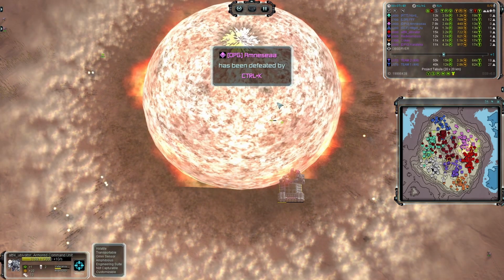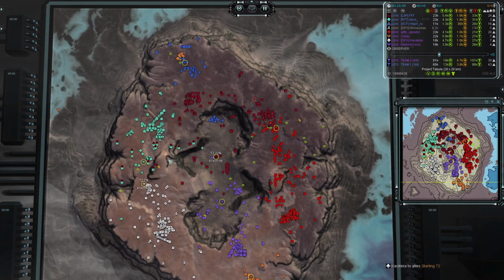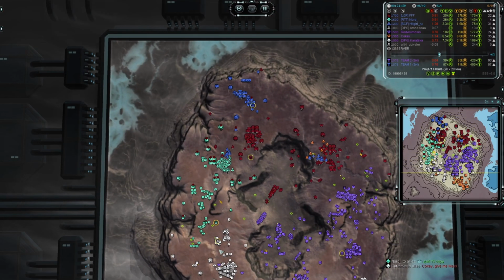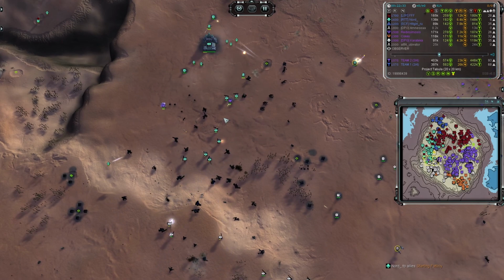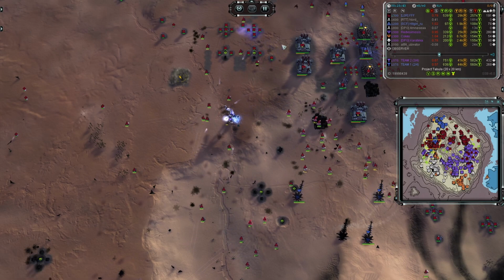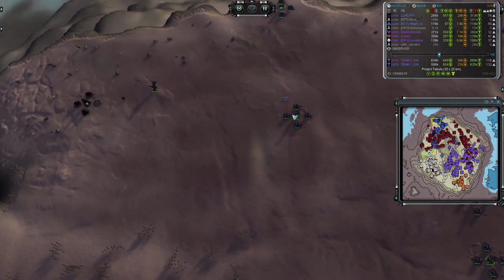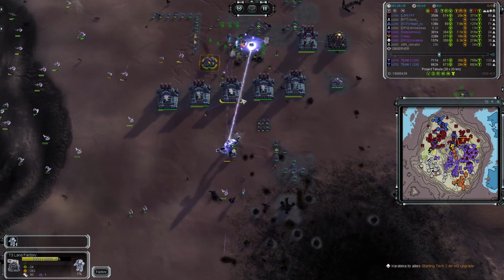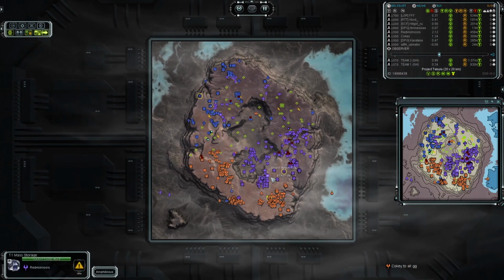NEW MAP SPOTLIGHT: Project Tabula! FAF Cast #31 - Supreme Commander: Forged Alliance Forever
Today on this FAF Cast I present to you: new map! A big plateau with a crater in the middle, rock scattered about everywhere, and vast empty spaces all around to strike your enemies from unexpected angles! Enjoy!

Map: Project Tabula (20x20)
TEAM 1:
Nord_ (1600, UEF) / FFF (1700, Seraphim) / Amneseaa (1800, UEF) / Hitgirl_ru (1200, Cybran)
VS
TEAM 2:
altf4_ubivator (2000, UEF) / Redvisimosis (1500, Aeon) / Karateka (1500, UEF) / Cokey (1300, Aeon)

00:00 - The Map & Player Introductions
05:22 - Rush to Reclaim
09:28 - Unexpected Airdrops & Assassinations
14:47 - Airdrops Keep Comin and They Don't Stop Comin
21:51 - Awkward Aerial Altercations
26:25 - Between a Cliff and a Giant Robot
30:12 - Enemy Stomps the Gate
34:22 - We Do Trade Lives
36:54 - Final Notes

- Passage of Time - by Scott Buckley
- Rising Prophecy - by Solas Composer
- IDRA - by Alex Productions
- Juggernaut - by Scott Buckley
- The One for Me - by CJBeards
- Night Drive - by yenss
- Hellfire - by Alexander Nakarada
- Duel - by Makai Symphony
- Aurora - by DEgITx ft. Matty M
- Prophecy - by MAITTRE

Supreme Commander is a real-time strategy video game designed by Chris Taylor and developed by his company, Gas Powered Games. The game is considered to be a spiritual successor to Taylor's 1997 game Total Annihilation, alongside the Spring remake. First announced in the August 2005 edition of PC Gamer magazine, the game was released on February 16, 2007 in Europe and February 20, 2007 in North America. A standalone expansion, Supreme Commander: Forged Alliance, was released on November 6 of the same year. A sequel, Supreme Commander 2, has also been released. Supreme Commander is focused on using a giant bipedal mech called an Armored Command Unit (or ACU) to build a base and an army, then upgrading units to reach higher technology tiers, and conquering opponents. The player can command one of three factions: the Aeon Illuminate, the Cybran Nation, or the United Earth Federation. Supreme Commander was highly anticipated in pre-release previews, and was well received by critics, with a Metacritic average of 86 out of 100.
Forged Alliance adds new gameplay features to the game, including an entirely new playable faction, the Seraphim, several new units for the three preexisting factions, and is further optimized for increased performance, in response to issues with the original. Forged Alliance Forever (FAF) is a community-driven project designed to facilitate online play for Supreme Commander: Forged Alliance. Complete with chat, matchmaking, replay vaults, tournaments and ever evolving balance.If you want to experience Forged Alliance in its true glory together with thousands of other players of all skill levels, FAF is the place to be.